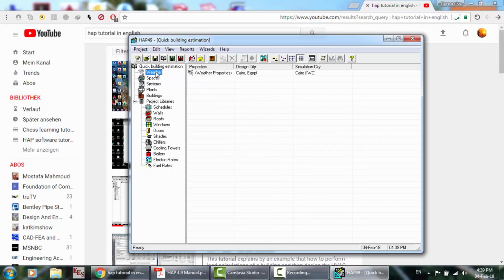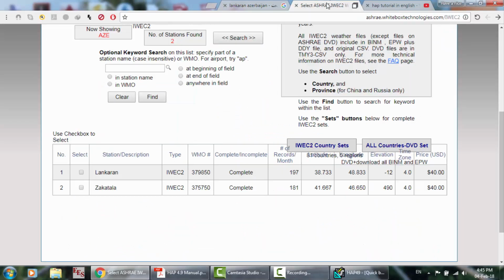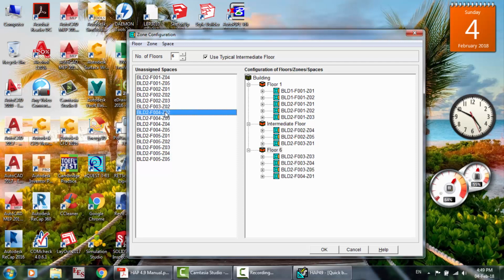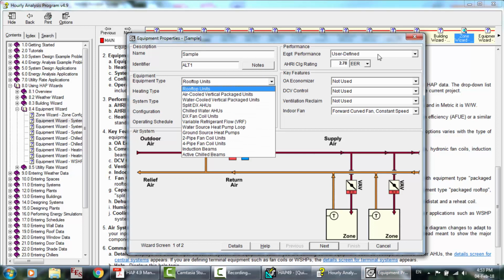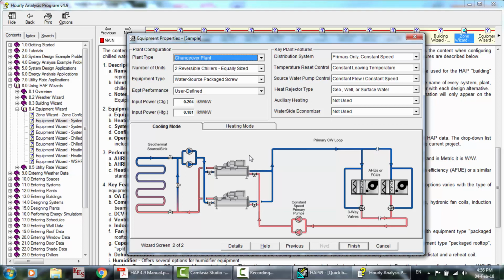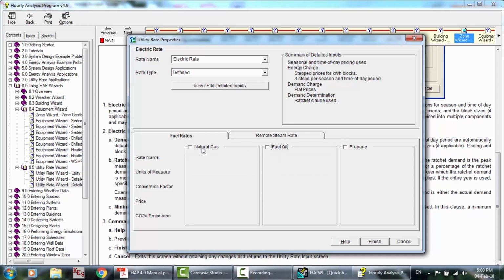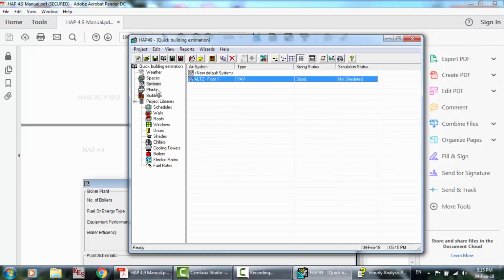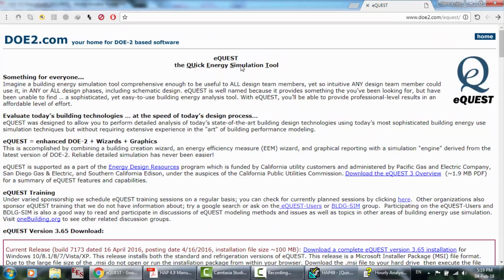HAP software tutorial in English cooling loads, Wizard menu, Systems, Plants, and Energy modeling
A series of tutorials about HAP software for cooling and heating loads estimation, also for energy analysis. This video shows the wizard feature for the systems, plants and energy of buildings.